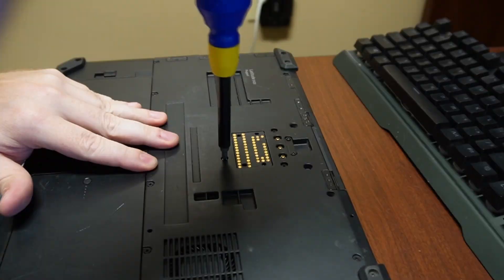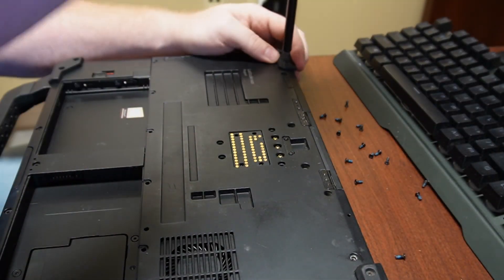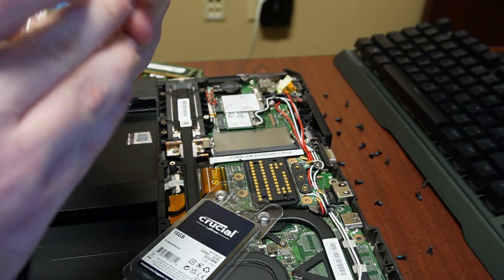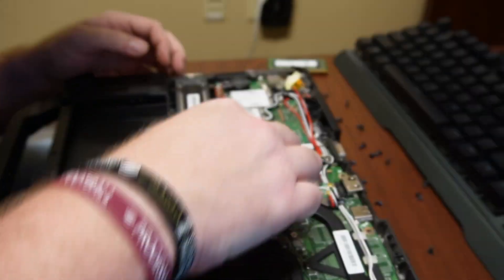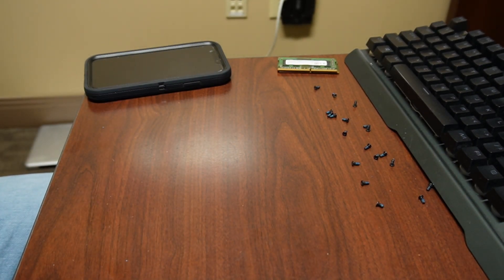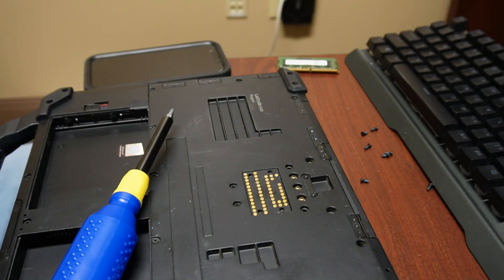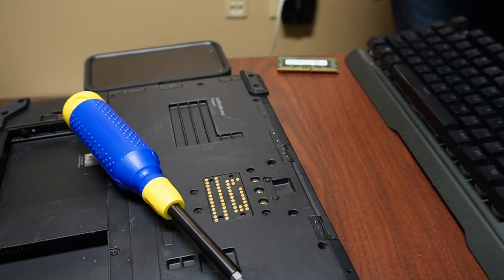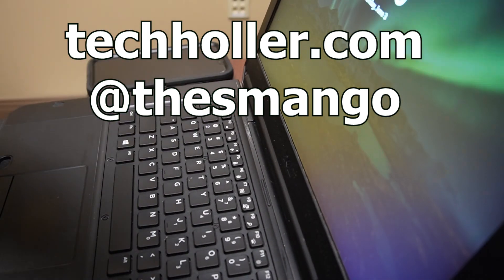Dell Rugged Latitude 5420 Upgrade! from 8 - 32 Gigabytes of RAM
In this video Smango upgrades the ram in a dell latitude rugged 5420 and talks about the process or why you might want to do it yourself. After warranty you can get a little bit of more life out of some laptop with wayyyyyyyyy under $100!

Let me know if you enjoy this type of video.

Here is my current computer configuration using amazon links if you make a purchase using one of these links going to amazon I make a little money which goes back into the channel!

Mouse – Logitech G502 Hero (Wired)
Computer Case – Lian Li Lancool 216 (Mid Tower ATX)
GPU – ASUS TUf RTX 4080
CPU+Motherboard – Ryzen 7950X + X670 Aorus Elite
DDR5 Ram – CORSAIR Vengeance 32GB (2×16)
Storage – NVME WD_Black 1TB
Storage 2 – Seagate Ironwold 10 TB Hard Drive
Keyboard – HyperX Alloy Origins Blue Switches
Keycaps – WHITE Pudding Keycaps
Gaming Laptop – ASUS ROG Zephyrus G14
Recommended Work Laptop – Lenovo Thinkpad E15